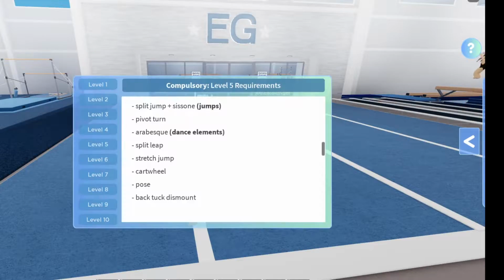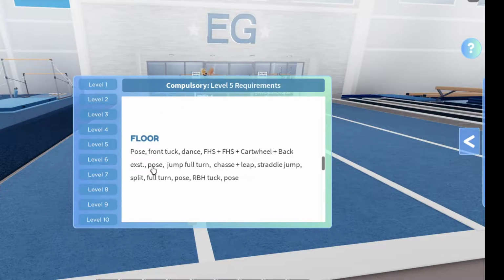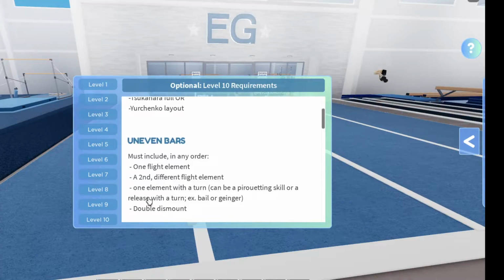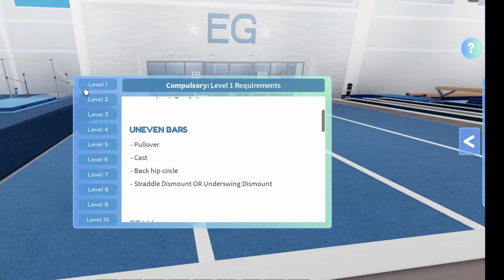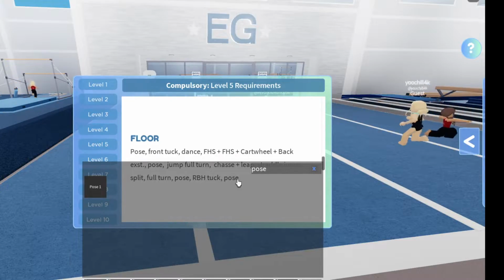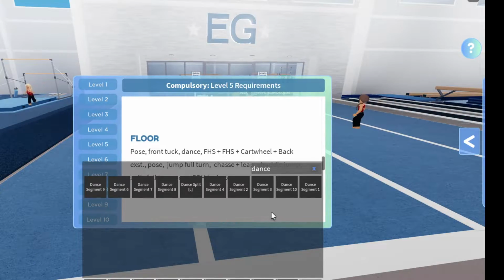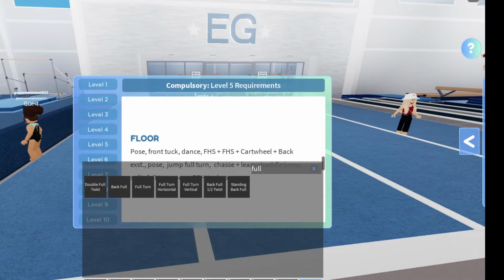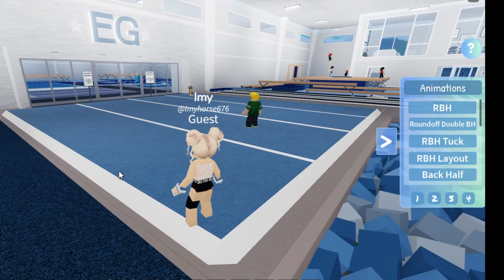FLOOR!! (PSGA) ROBLOX w/Imy